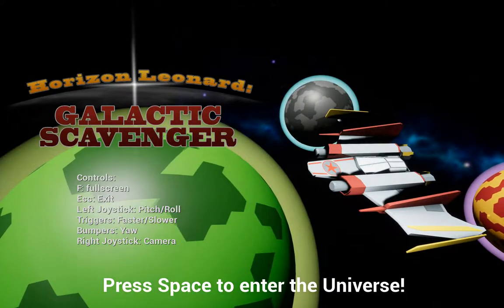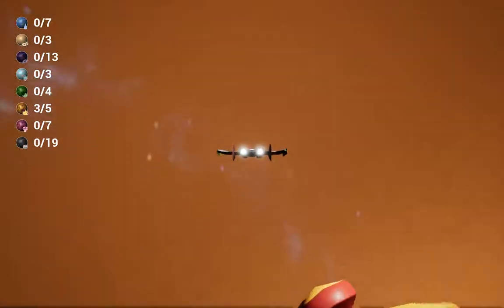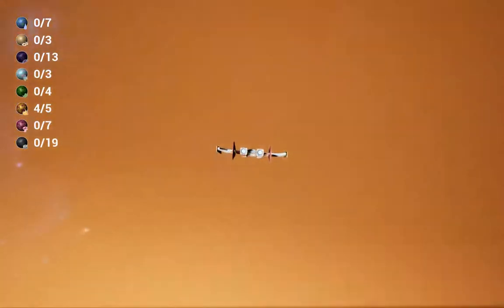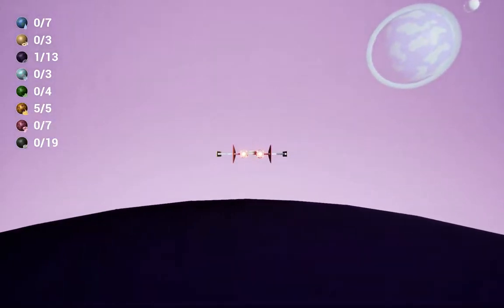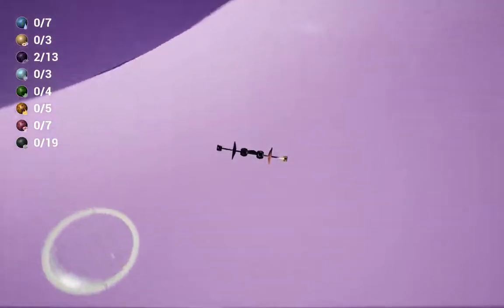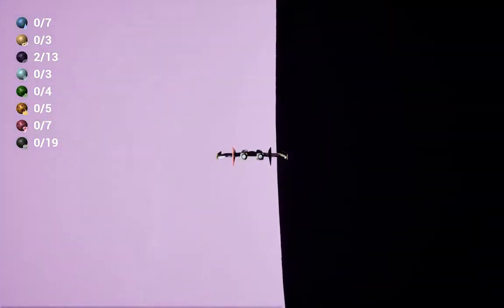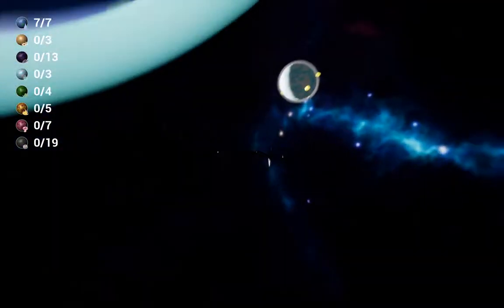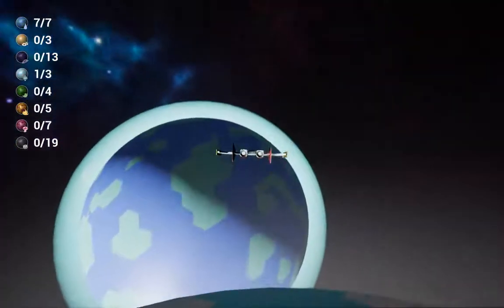Ludum Dare 38 Marathon #17: Horizon Leonard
We play Horizon Leonard, a cute little space exploration game guaranteed to be at least as fun as No Man's Sky.